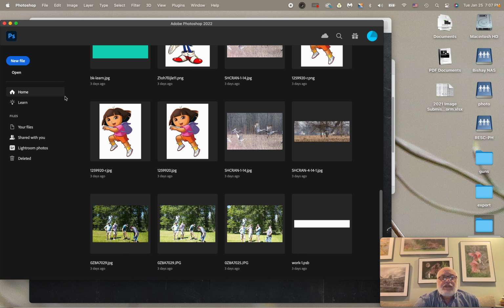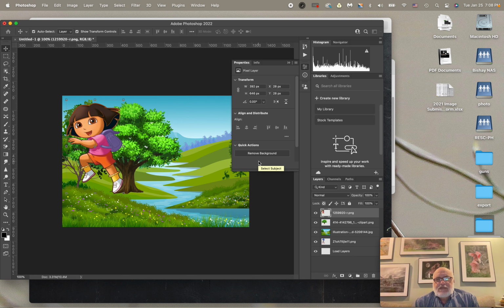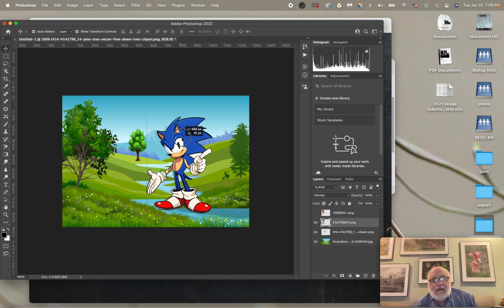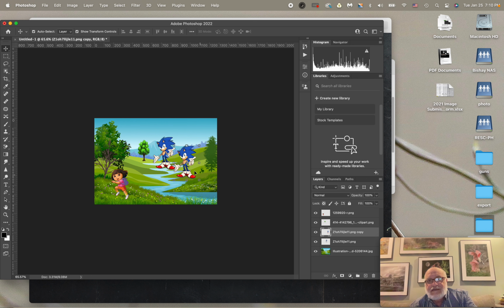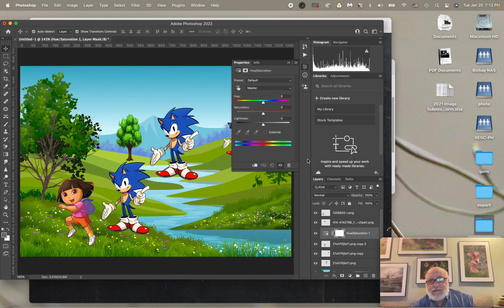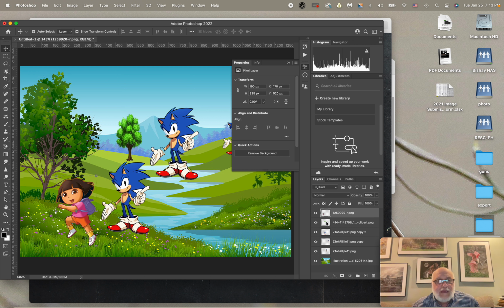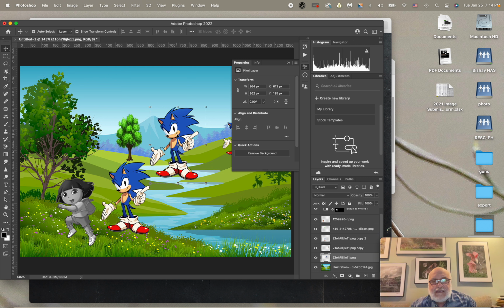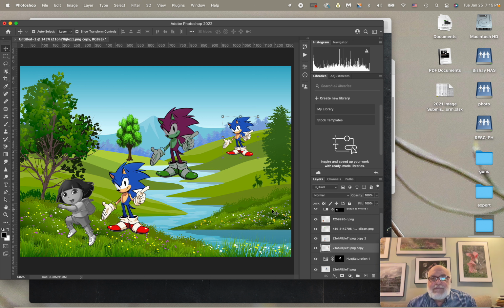Layers Basic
Let us Learn about Layers. Basic Layers